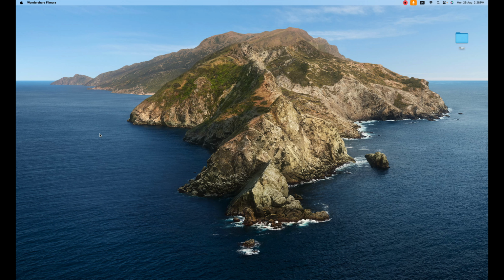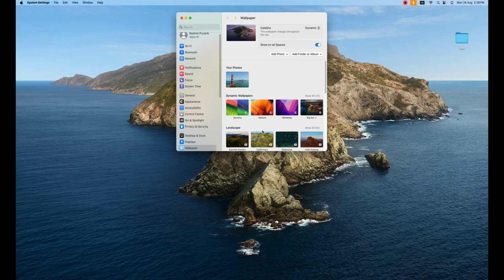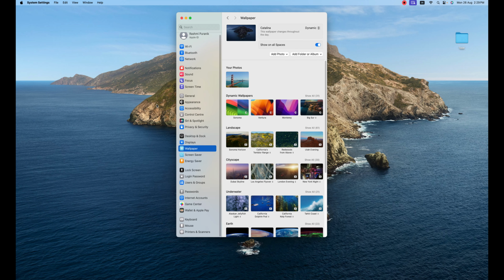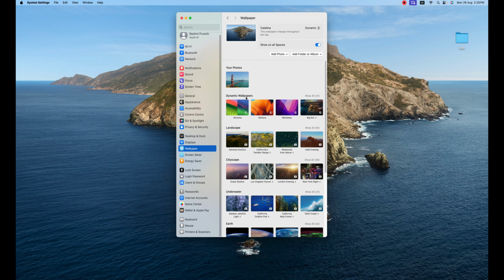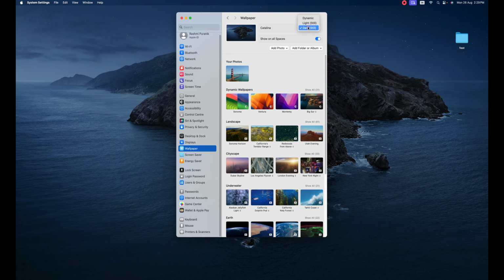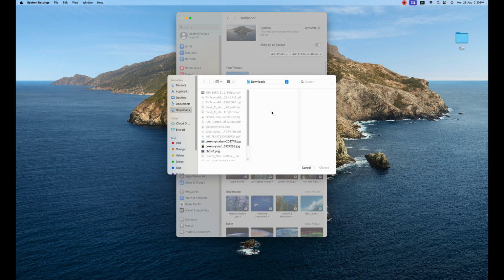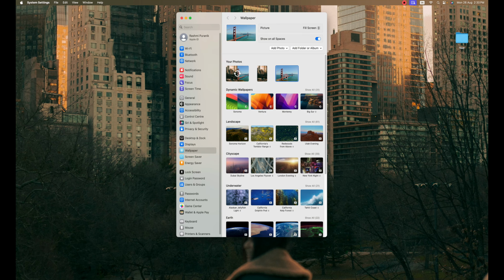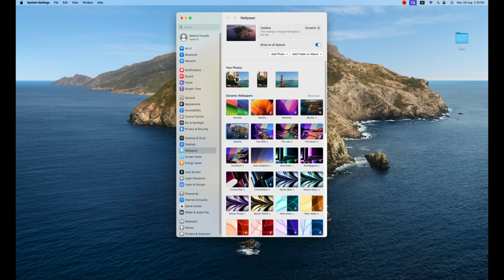How to Change Your Desktop Wallpaper on macOS | New Wallpaper macOS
How to Change Your Desktop Wallpaper on macOS. Tired of your current desktop background? In this video, we'll show you how to easily change your desktop wallpaper on macOS. Whether you want to use one of Apple's stunning default images or a custom photo, follow our simple steps to personalize your Mac and give your workspace a fresh new look.